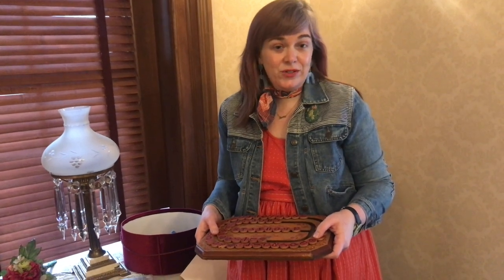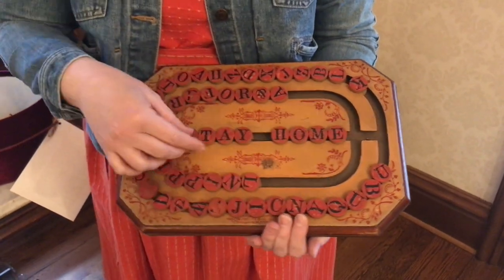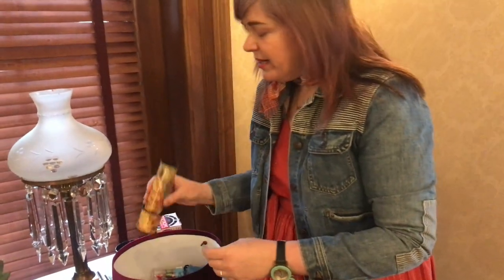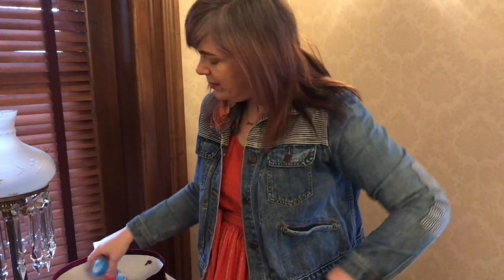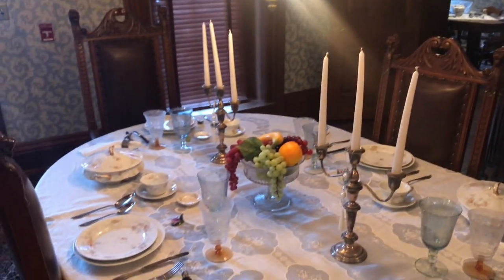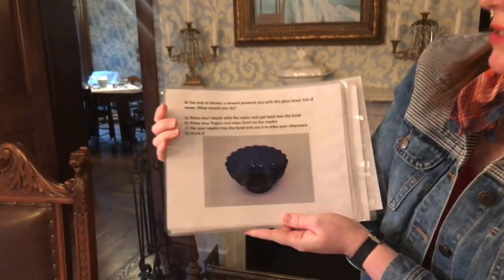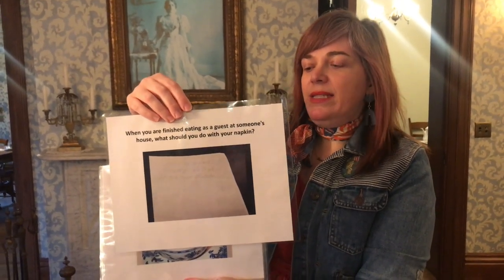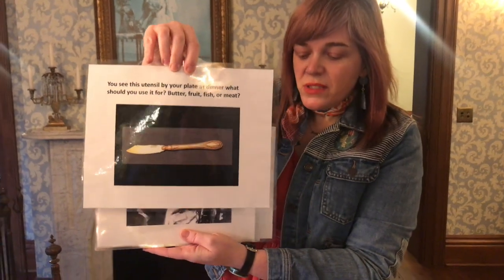Victorian Living: Children's Toys & Manners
How did kids entertain themselves during the Victorian era? Do you have the proper table manners to have dinner with President and First Lady McKinley? Answer these questions and learn more from our education director! Follow along in the video to complete a Victorian manners quiz and learn about toys that Ida McKinley and her siblings might have played with as children living in the Saxton McKinley House.